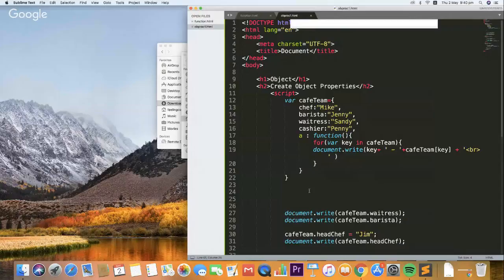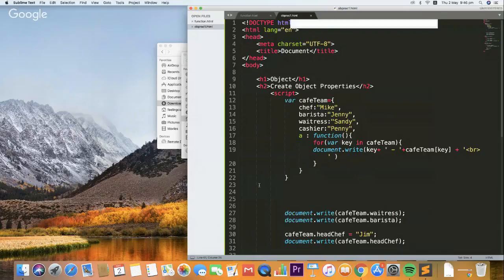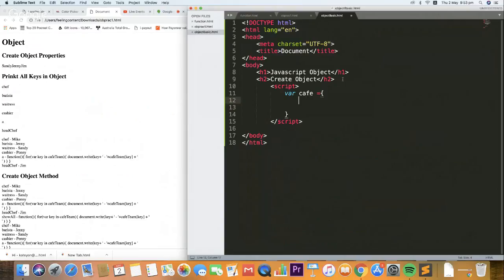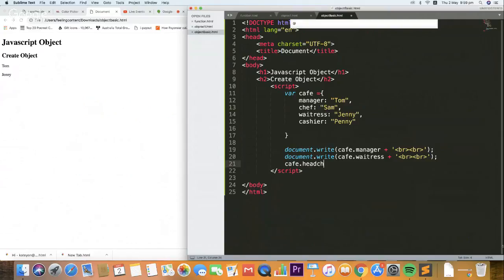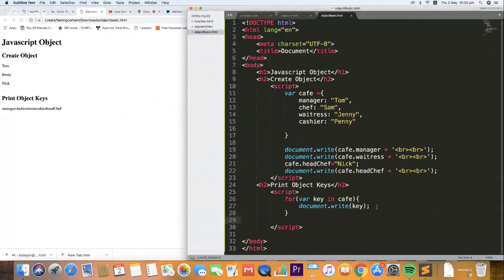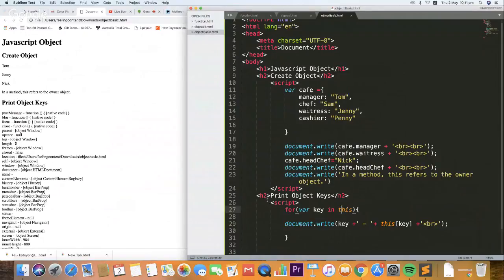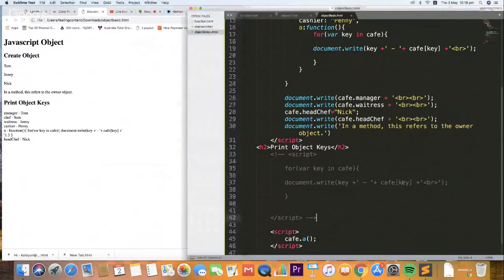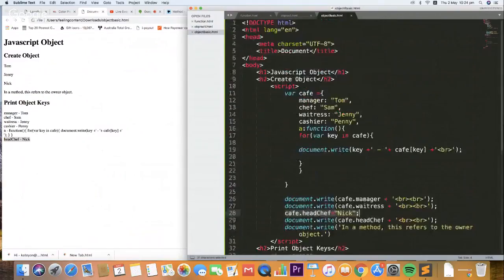10 Javascript Object Basic